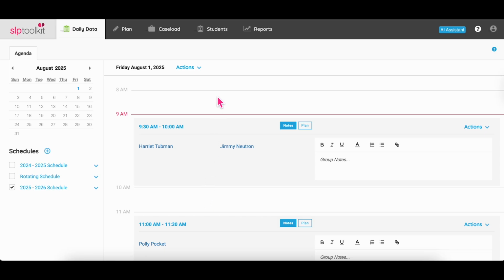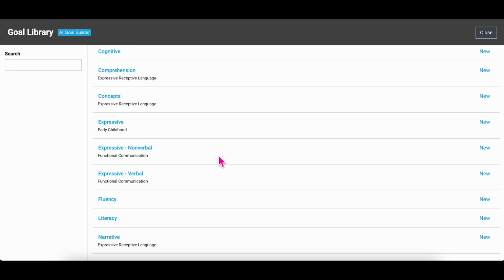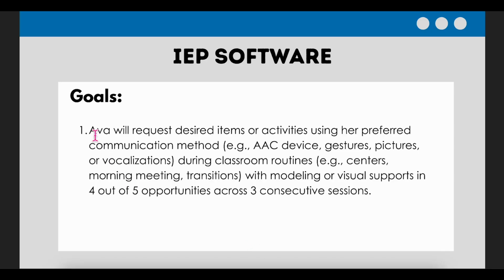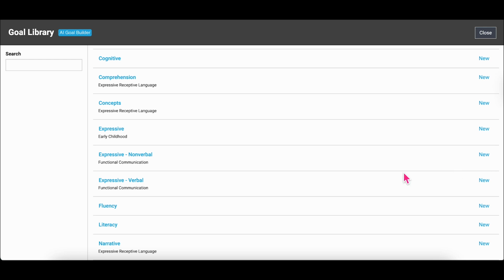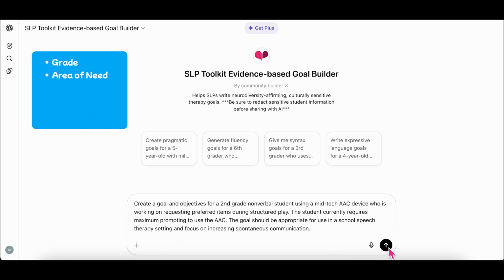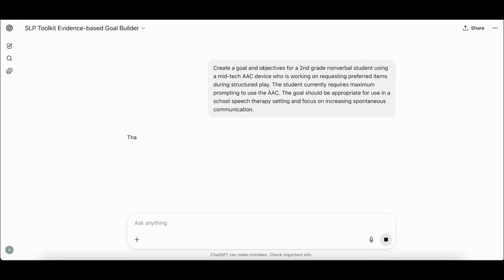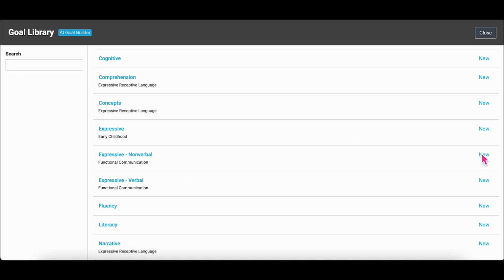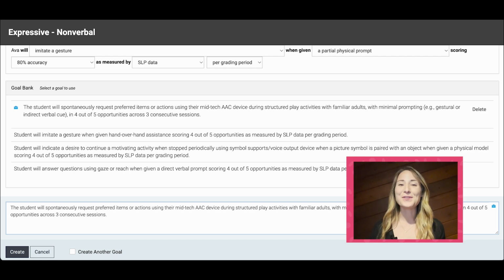SLP Toolkit Hack: How to Save Your Own Goals to Your Personal Library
Tired of writing the same IEP goals over and over? 🙃 This SLP Toolkit hack is for you!

In this quick tutorial, we'll show you how to:
✅ Save your custom goals to your personal Goal Library
✅ Use the built-in AI Goal Builder to create SMART goals in seconds
✅ Say goodbye to copy-pasting from old documents forever 🙌